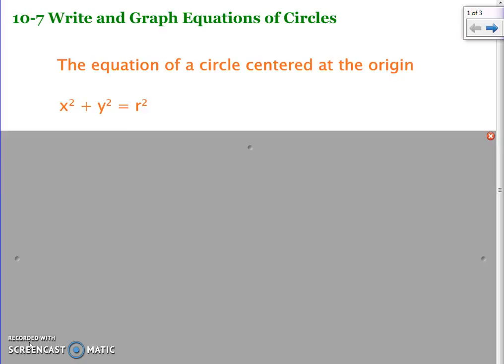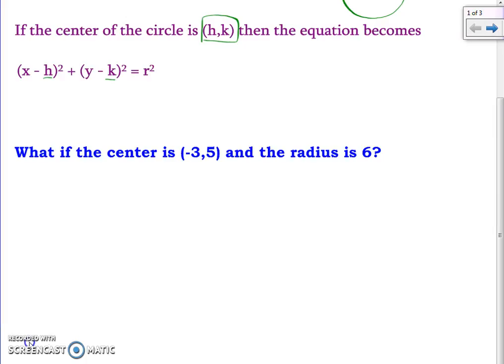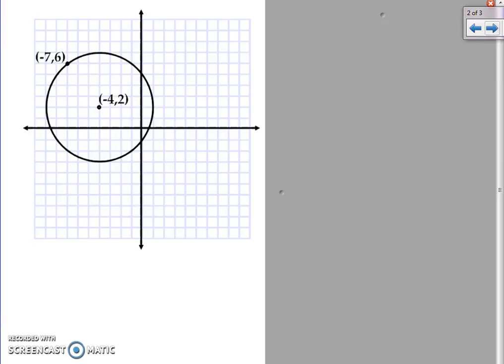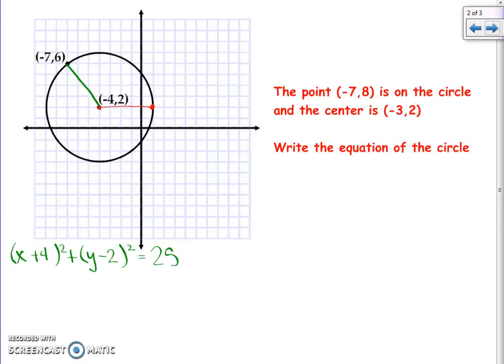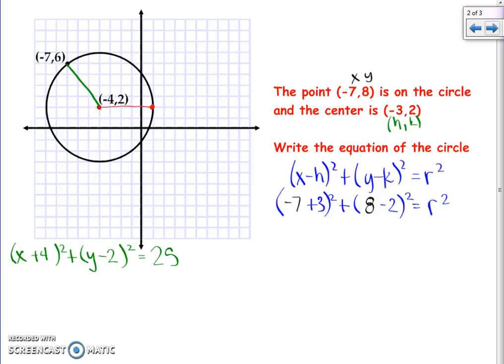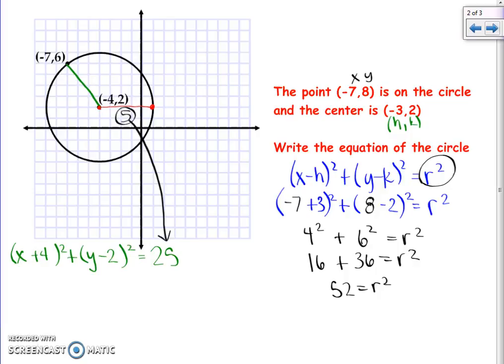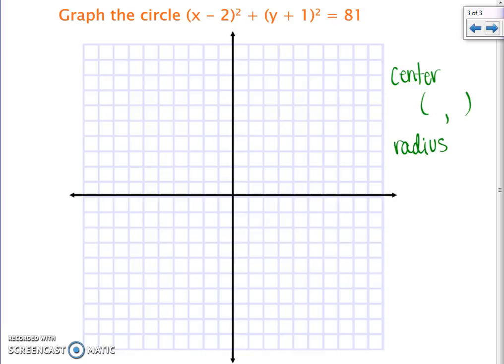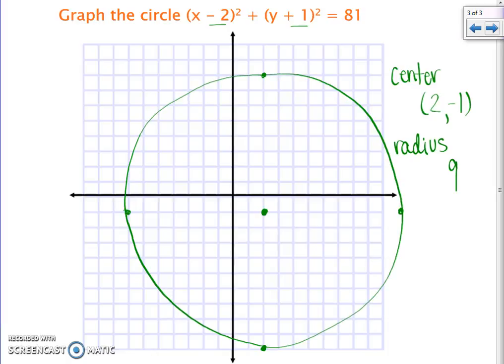Geometry - 10-7: Write and Graph Equations of Circles